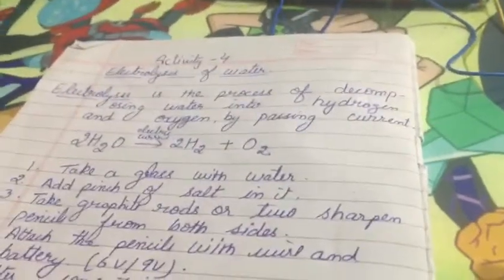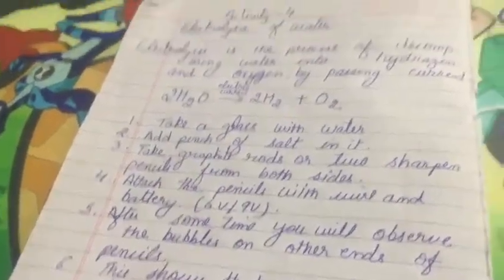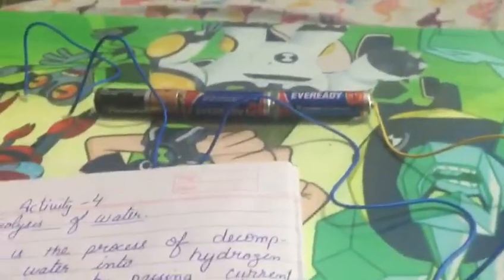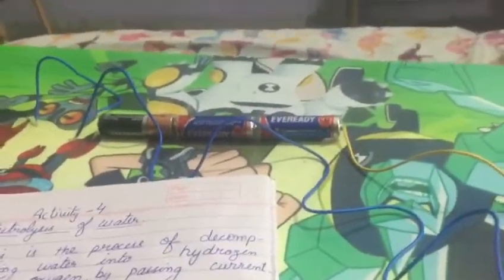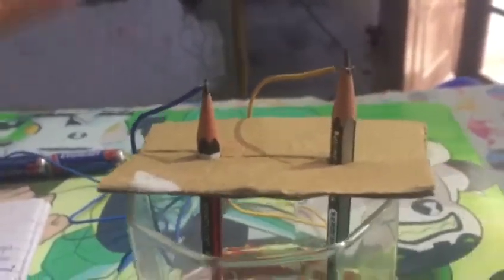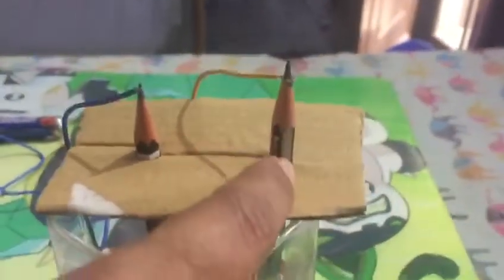Class 10th activity electrolysis of water